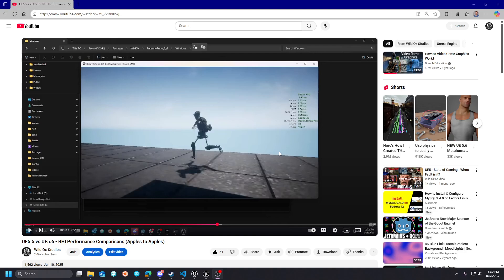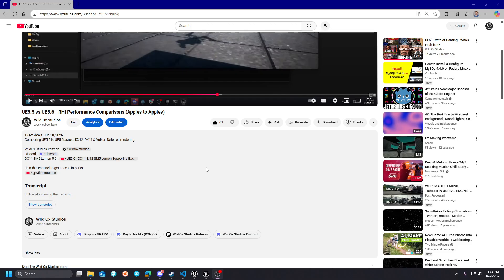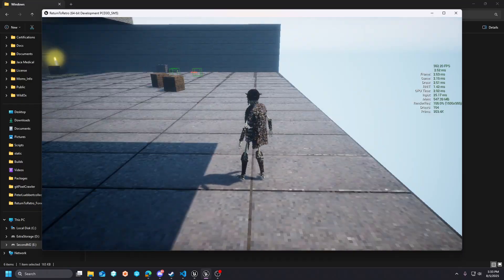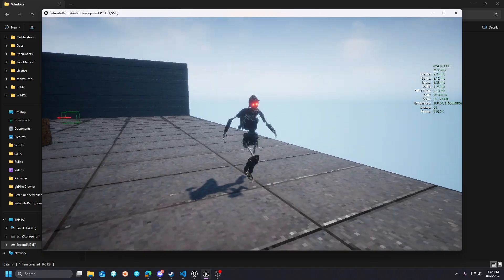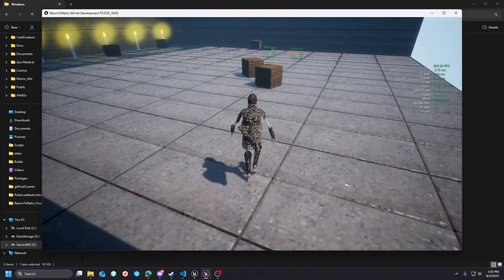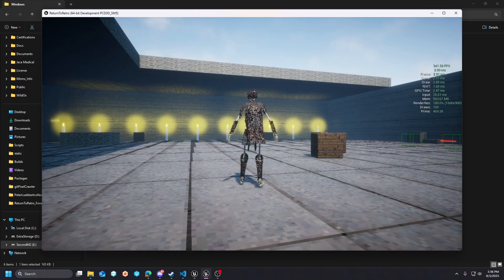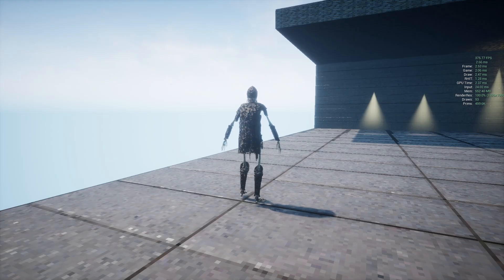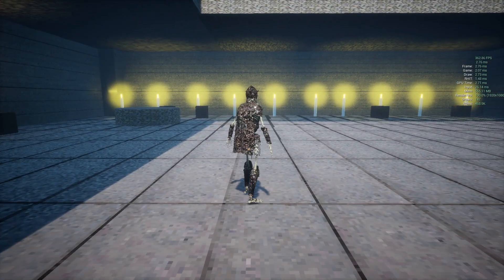UE5.5 vs UE5.6 - RHI Performance Comparisons - Part 2 (Forward Rendering)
Comparing UE5.5 to UE5.6 across DX12, DX11 & Vulkan cont.
Following up with Forward Rendering comparison.